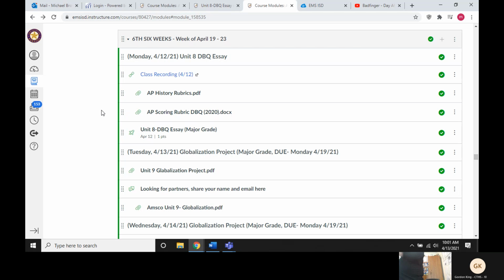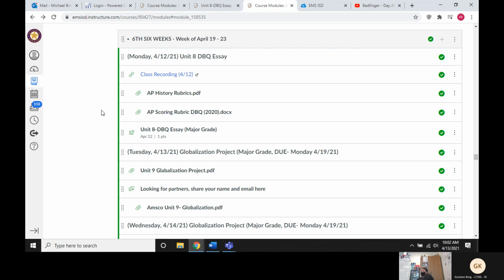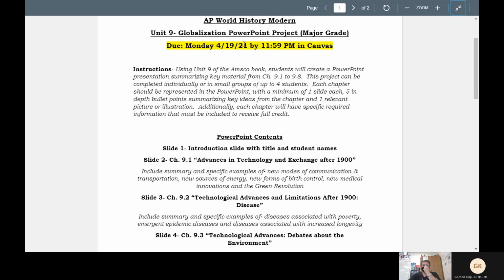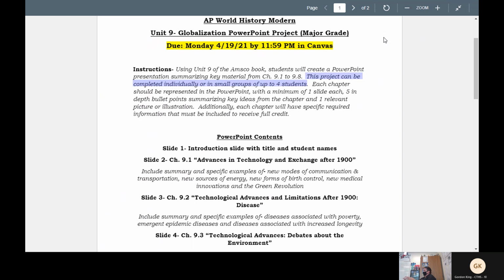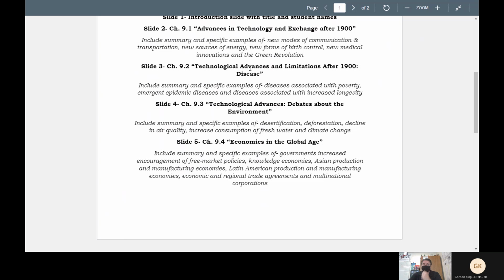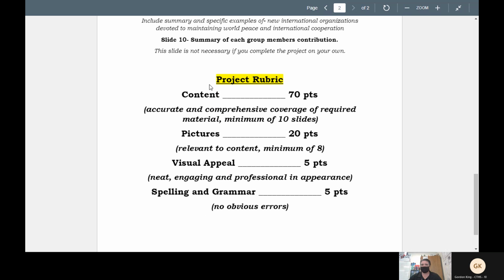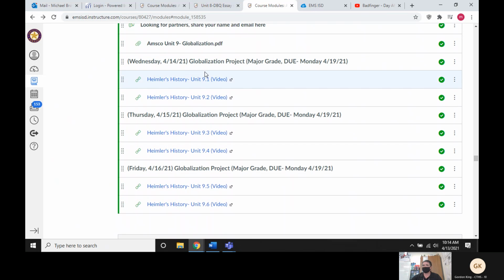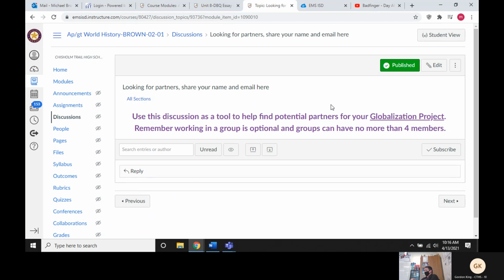Class Recording (4/13)